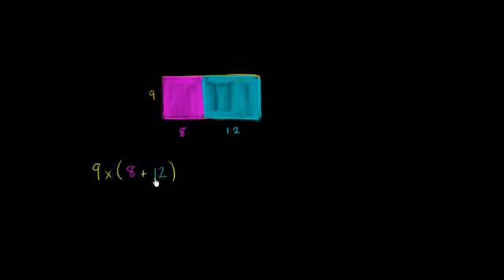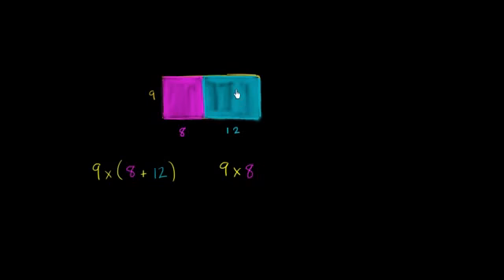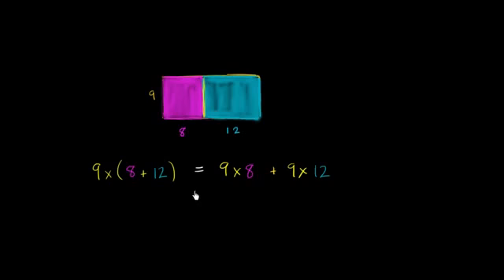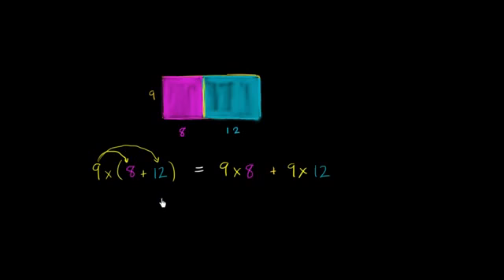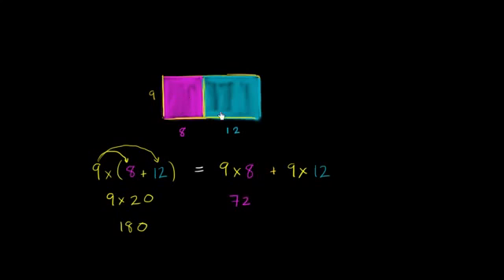Area of rectangles and the distributive property